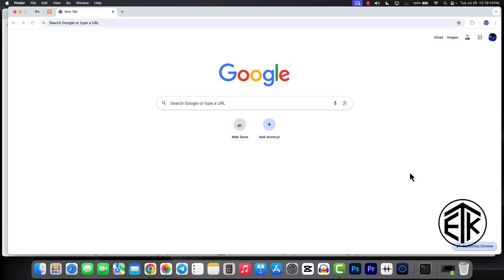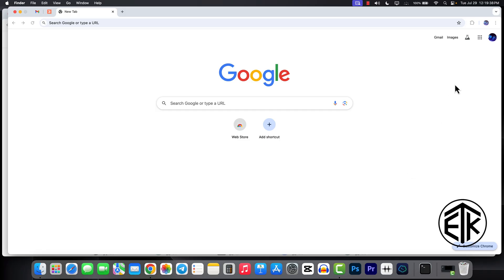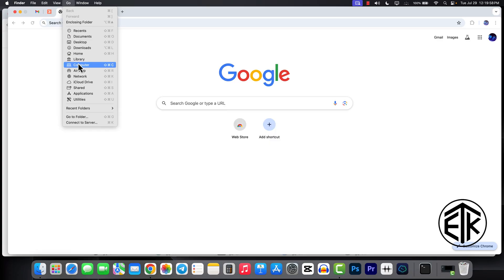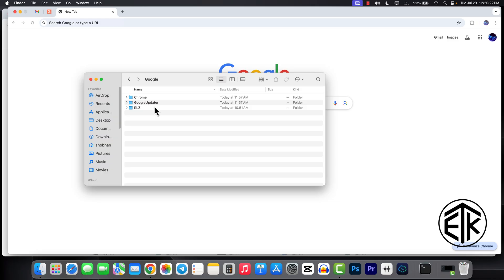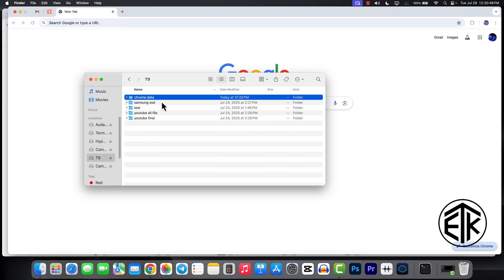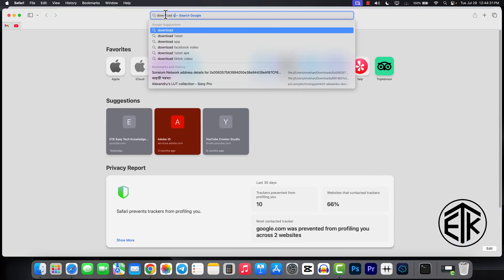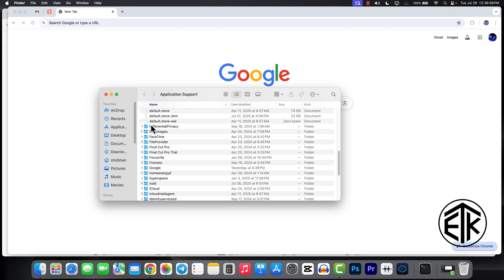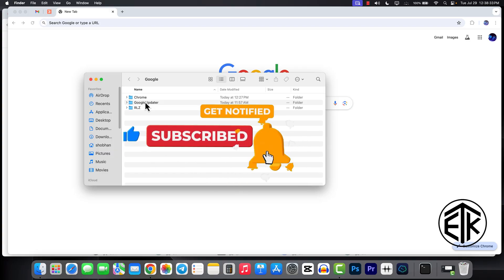Mac: How to Transfer Chrome Profiles & Bookmarks to New Mac | Backup All Chrome Data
In this step-by-step guide, I’ll show you how to transfer all user profiles in Chrome to a new MacBook and back up all your Chrome data, settings, and bookmarks. Whether you’re upgrading to a new Mac or just want to make sure your browsing data is safe, this tutorial covers everything you need to know.

You’ll learn:

How to back up Chrome data (including browsing history, saved passwords, extensions, and settings)

How to transfer Chrome user profiles to a new Mac

How to transfer Chrome bookmarks to another computer

How to recover deleted Chrome bookmarks on Mac

What to do if you need to recover bookmarks in Chrome after an update on Mac

How to export Chrome bookmarks to a new computer

This video makes it simple to move all your Chrome profiles, bookmarks, and data so your new Mac is ready to go with everything just the way you left it.

mac_transfer_all_profile in chrome in new macbook